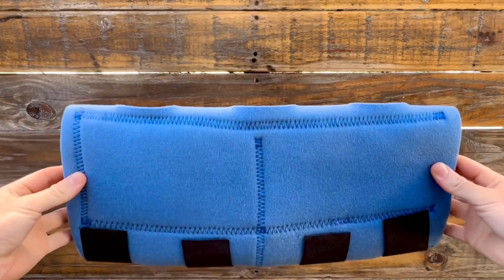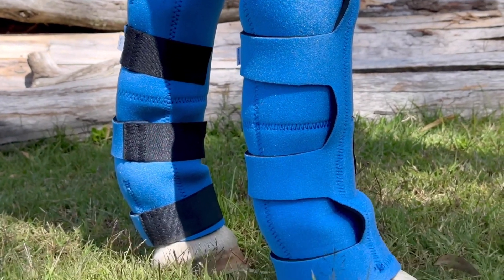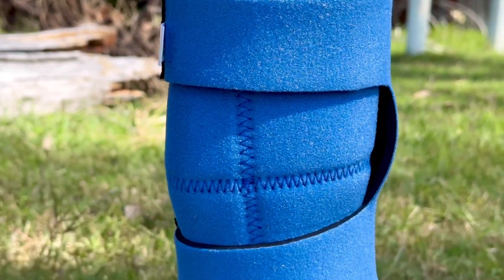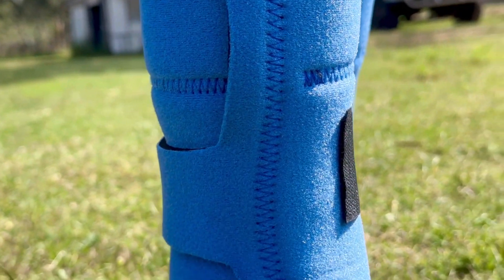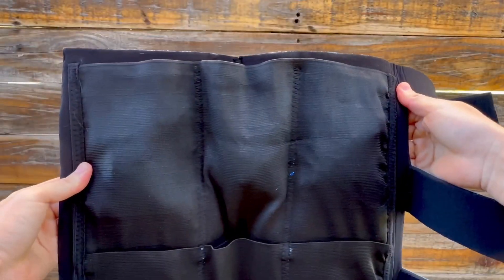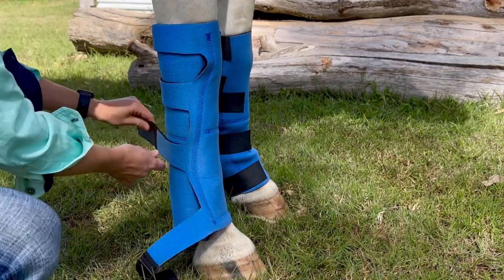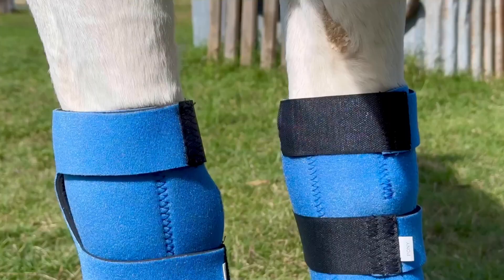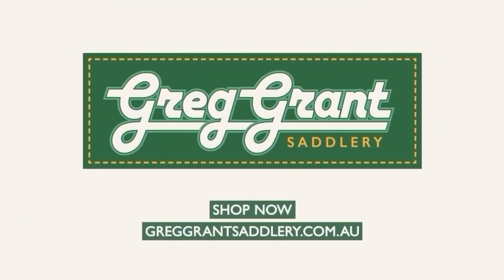Keep Your Ponies Legs Healthy and Sound with the Equi-Prene Ice Boots - Greg Grant Saddlery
Are you looking for the perfect smaller size ice boots to incorporate to your horse or ponies cool down routine?

The Equi-Prene Ice Boots from Greg Grant Saddlery is the perfect option and comes with many benefits keeping your horses most important assets, healthy and sound!

We're here to answer any questions you have regarding the Equi-Prene Ice Boots.

Click the link below to shop the Equi-Prene Ice Boots today!